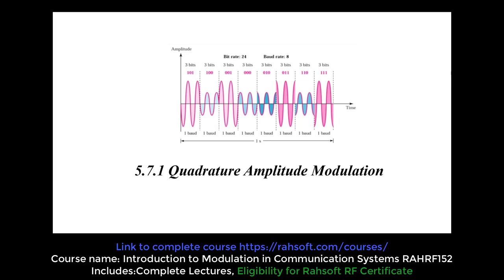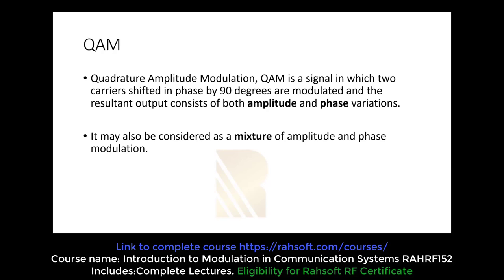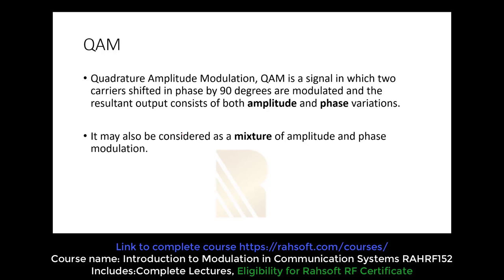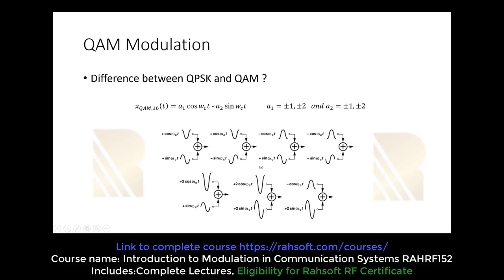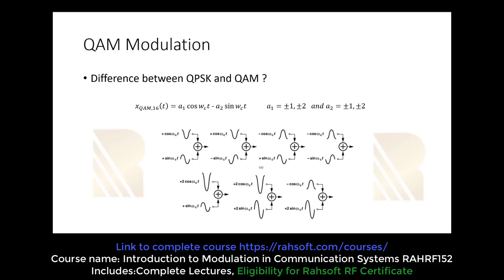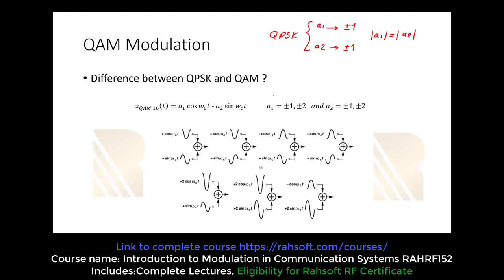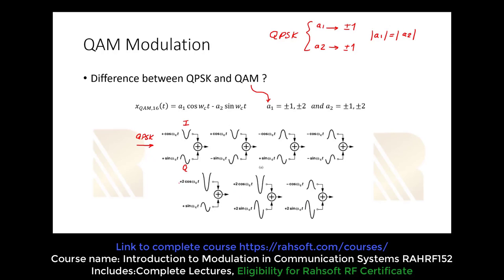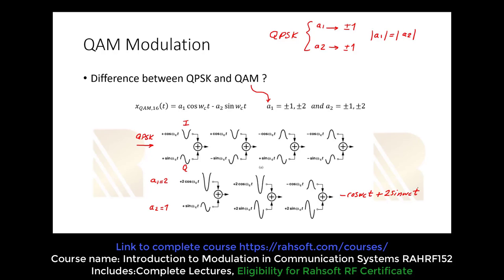Quadrature Amplitude Modulation tutorial QAM tutorial basic concepts and example